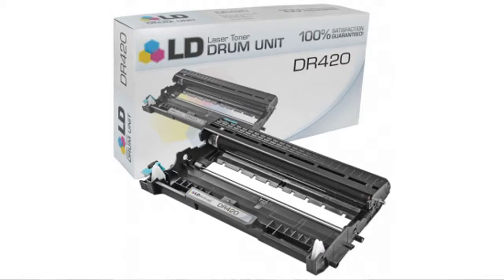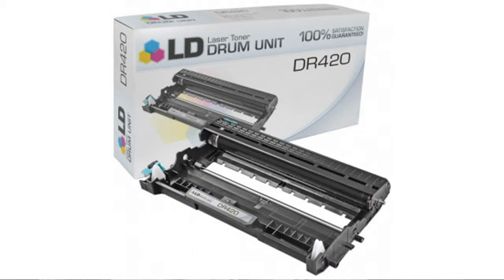Dr420 Drum Unit For Brother Features Video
• quality alternative cartridges for less
•  cartridges work just like name brands
•  compatible cartridges won’t void warranty

Wanna see more?